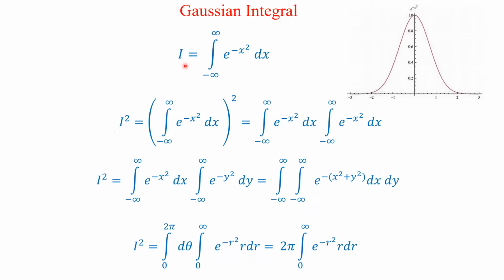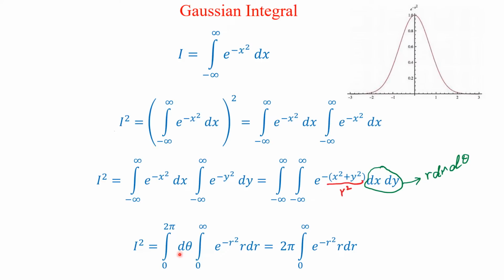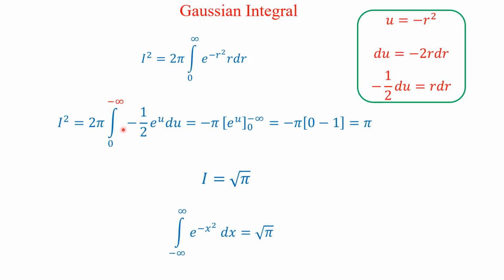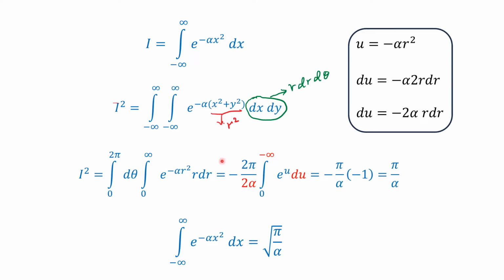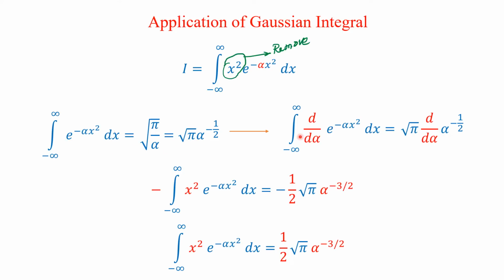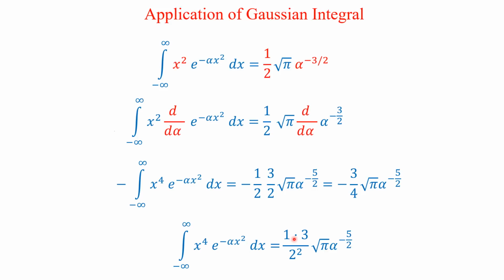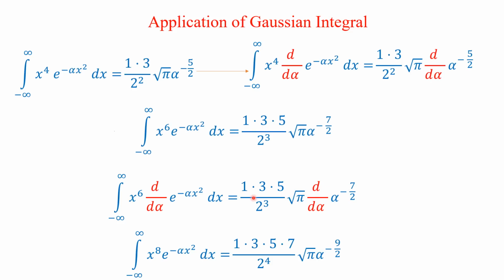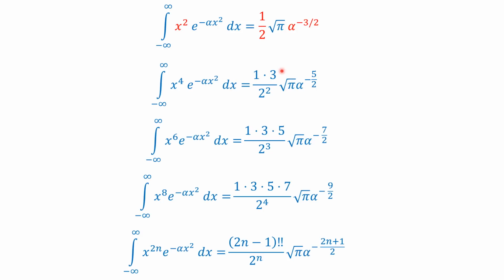GP 1.1 Gaussian integral and their application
This lecture deals with the Gaussian integral and their application in detail